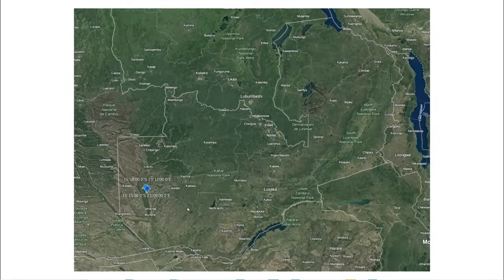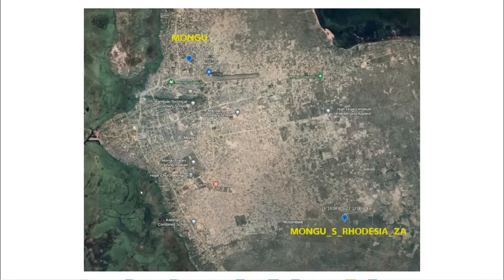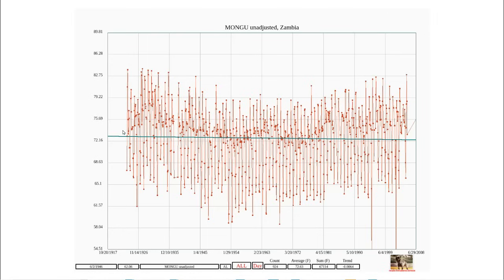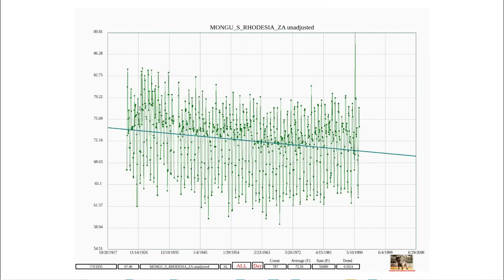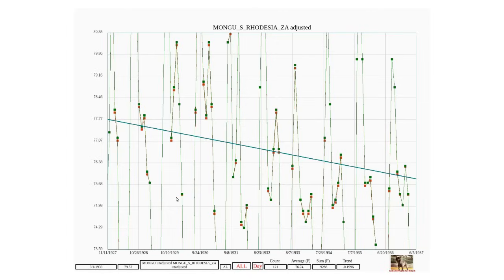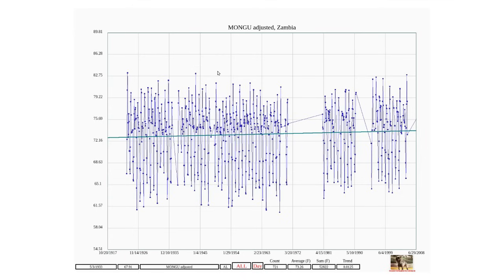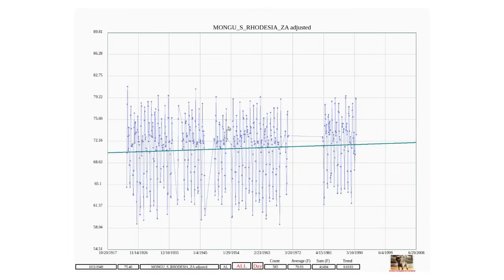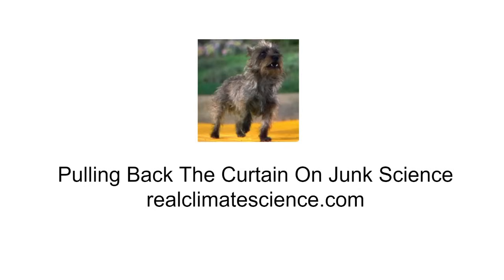The Thermometers Must Be Wrong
Some spectacularly fraudulent data tampering by NOAA at Mongu, Zambia